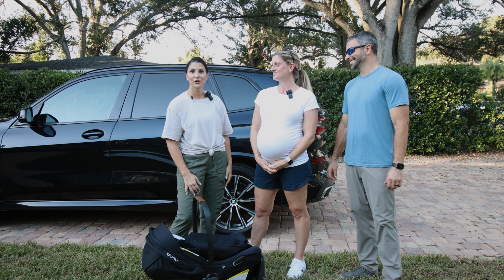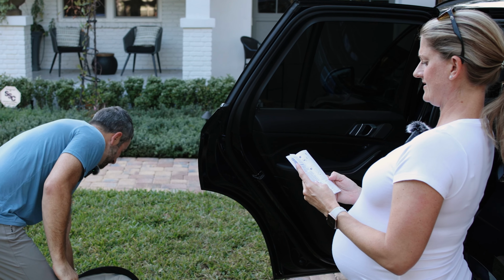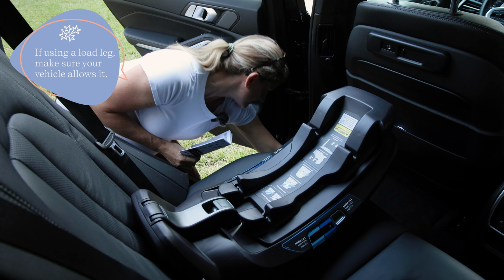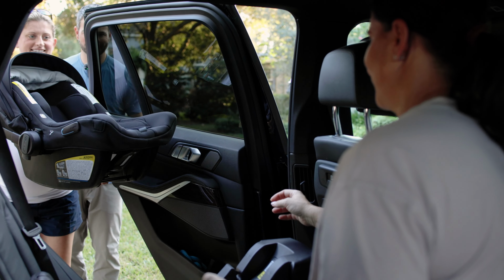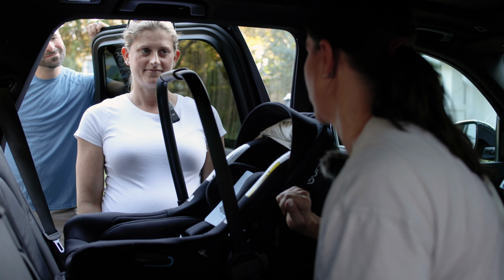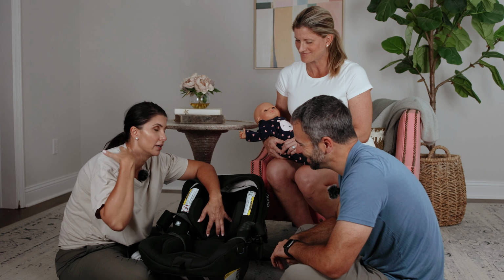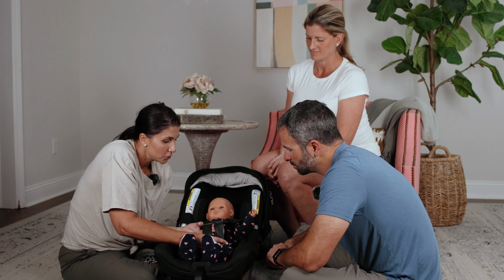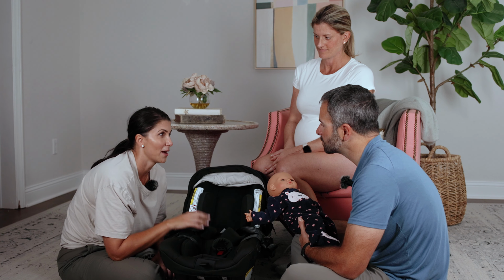How to Install and Use Car Seat for Infant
Are you ready for baby's first ride? Do you know how to install and use an infant car seat?

Meet first-time parents, Jamie and Mike, who are just weeks away from the arrival of their little one. They used our Car Seat Buying Kits to find their best car seat for newborn. An important part to prepping for baby is to get the infant seat installed AND practice before the big day. Watch as I put them to the installation test, teach them proper harnessing and help them make critical adjustments to the car seat for infant to keep their baby safe from the first ride.

Expecting? Take this free quiz!

Find the infant seat perfect for your family and learn how to use it!

Featured Seat: Nuna Pipa Lite RX